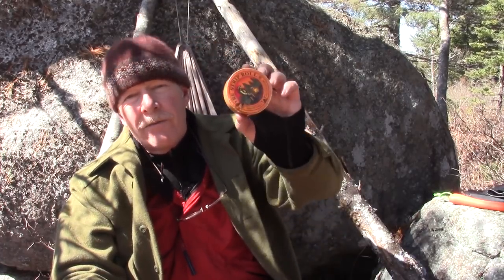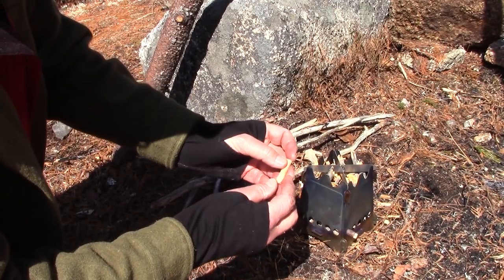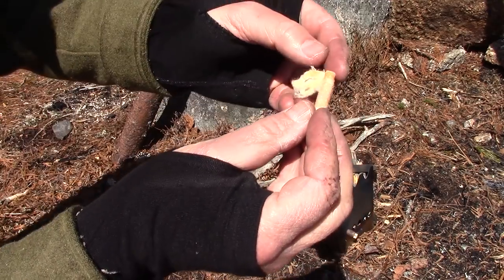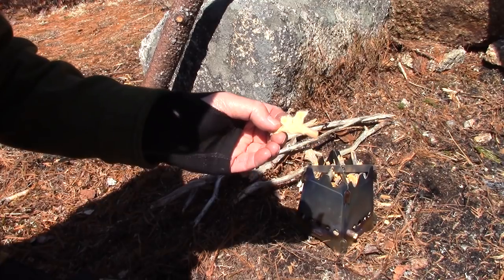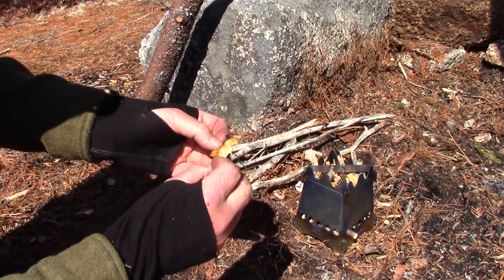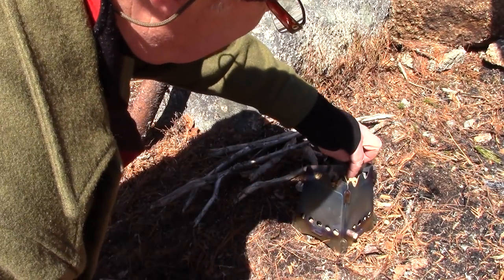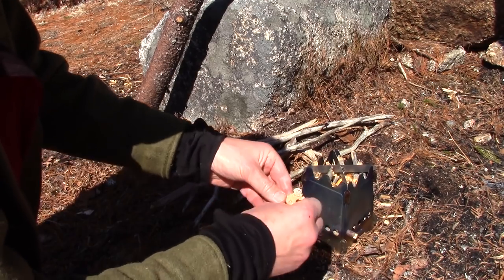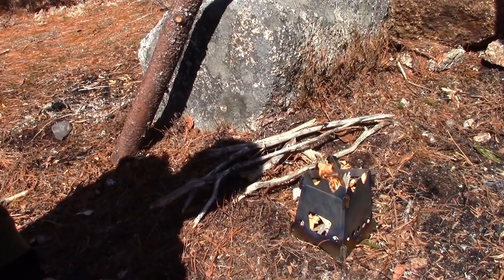Procamptek Fat Rope Stick and Fire Plugs Fire Starters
Being able to find materials in the woods to start a fire is a skill all bushcrafters should have. However, it is important that we carry some type of prepared fire starter for those times when we need help getting a fire started. The fire starters from Production Hanger 51 area good choice.